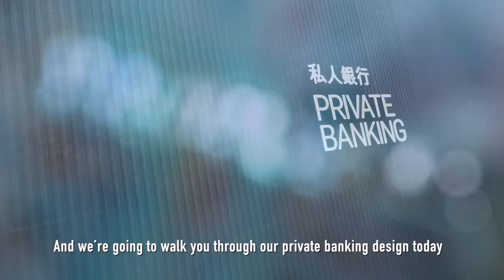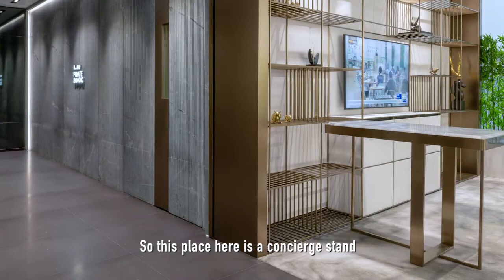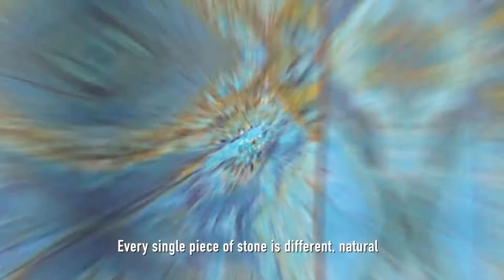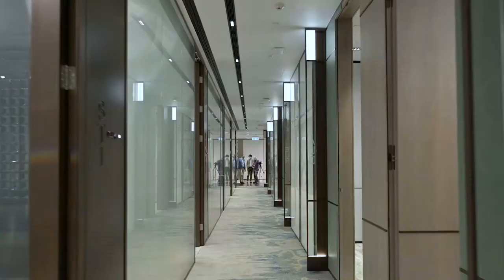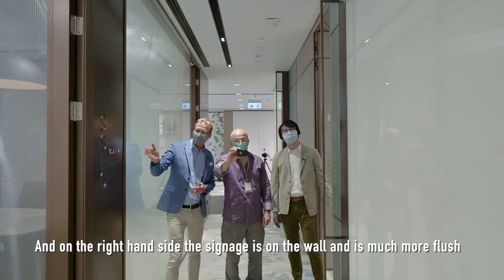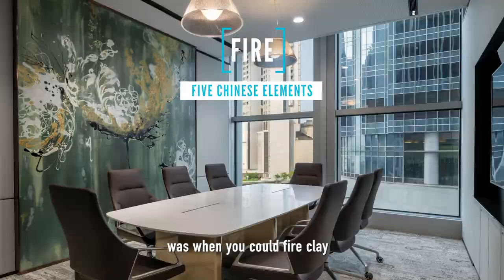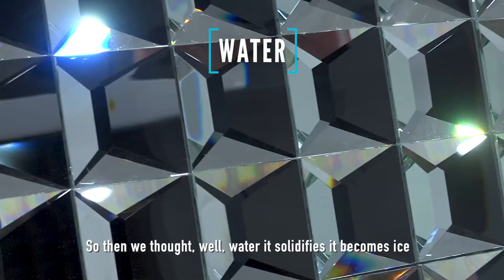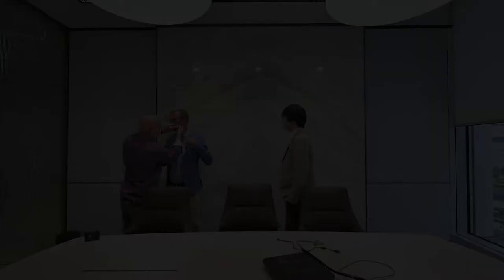Design in private banking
Take our latest video and stills tour with One Space's Greg Pearce and Eros Tsui to see the design, thought and planning process that goes into the interior of a progressive private bank... they aren't simply visually stunning spaces!